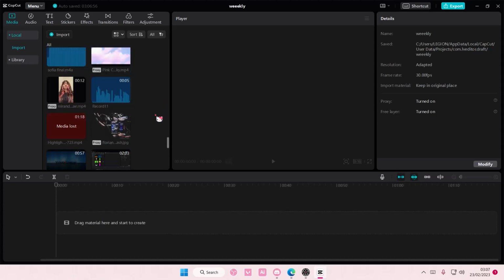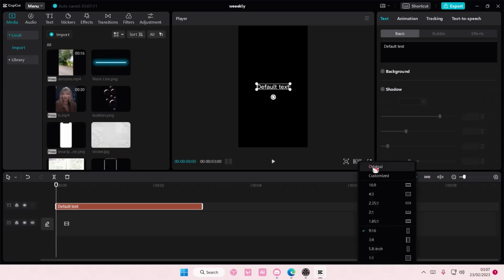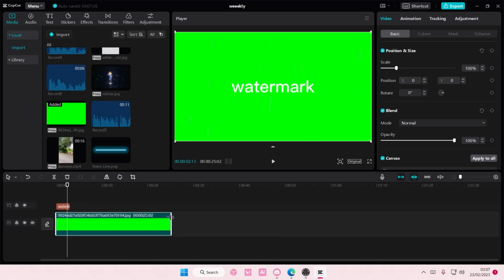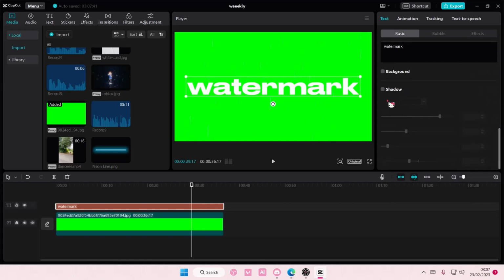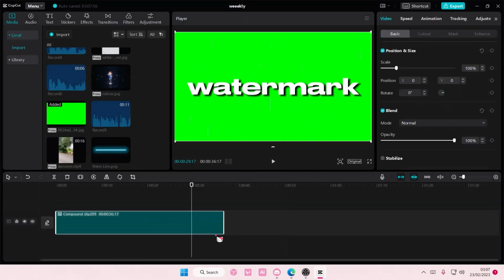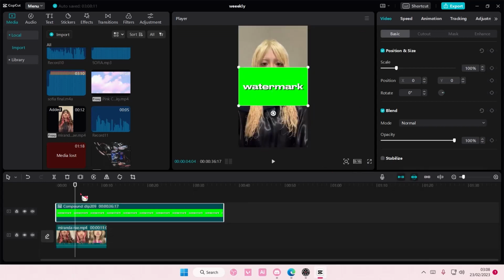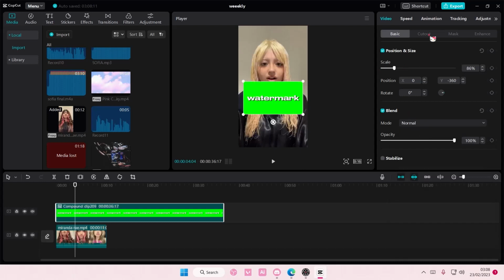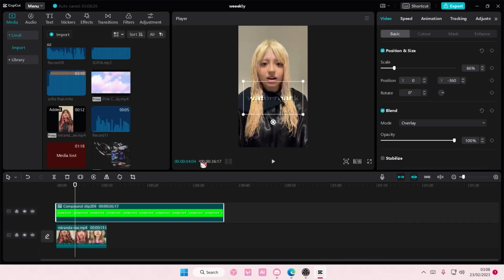~ How to Create a Transparent Watermark on CapCut PC? Watch This!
Are you looking to learn how to create a transparent watermark on CapCut PC? You're in the right place! In this tutorial, we'll walk you through the steps to make a professional-looking transparent watermark using CapCut on your PC. Whether you're adding a logo or custom text, this guide will help you achieve the perfect transparent effect.

Creating a transparent watermark on CapCut PC is easier than you think. First, we'll show you how to add text and customize it to your liking. Then, we'll demonstrate how to use a green screen background to make the watermark transparent. You'll also learn how to adjust the opacity, blurriness, and angle of your text to make it blend seamlessly with your video content.

To get started, select the text option in CapCut and type in your desired watermark. Add a green screen behind the text and adjust its length. Customize the text by changing the font and using the shadow settings to make it stand out. Once you're satisfied with the text, create a compound clip with your watermark and video. This step ensures everything stays in place as you make the final adjustments.

Next, we'll use the Chroma Key tool to remove the green background and make the text transparent. Adjust the strength and shadow settings to get the perfect look. Finally, switch to the blend mode and choose 'overlay' to ensure the watermark blends seamlessly with your video.

By mastering how to create a transparent watermark on CapCut PC, you can give your videos a polished, professional touch.